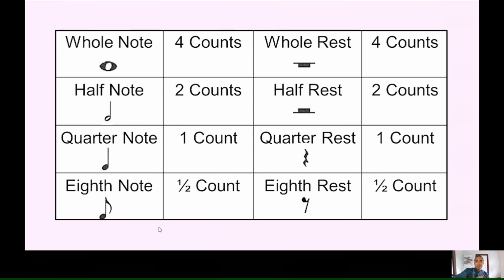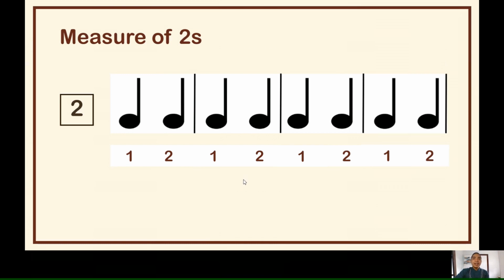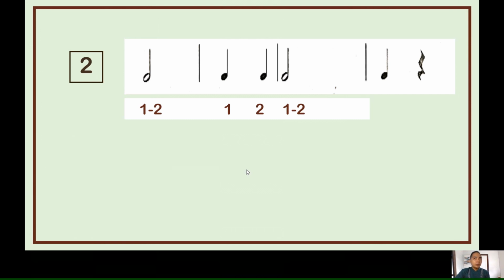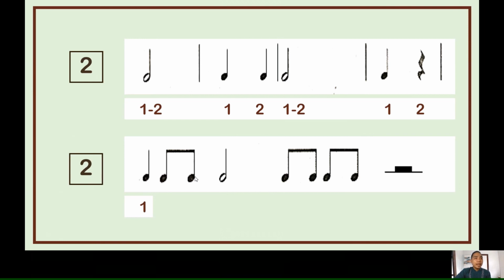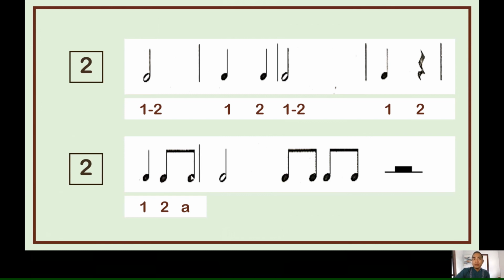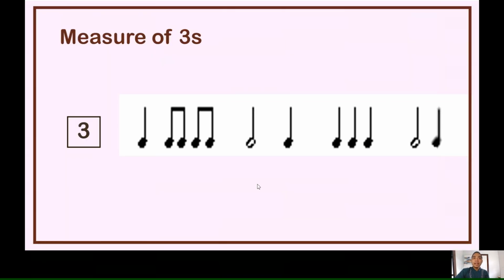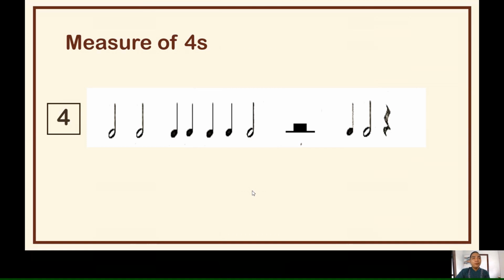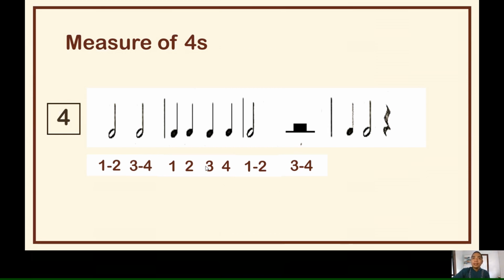How to Organize Rhythmic Patterns in Measures of 2s, 3s, and 4s - Music 3 Q1